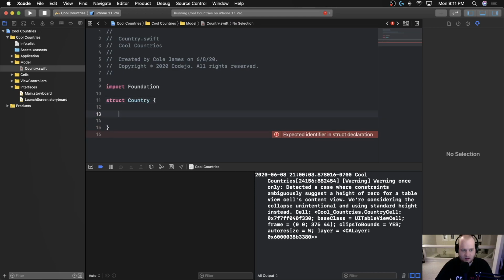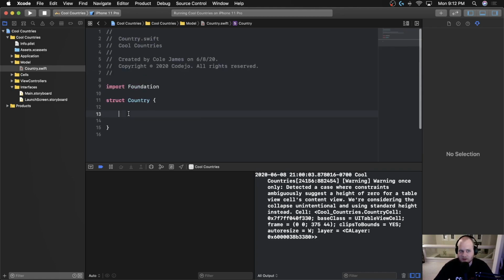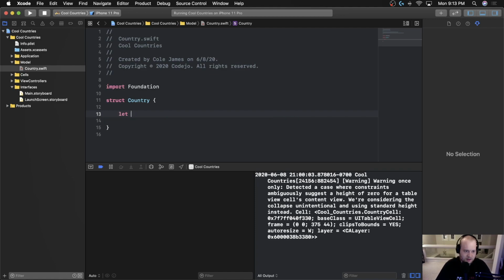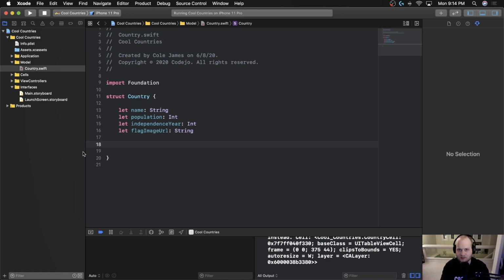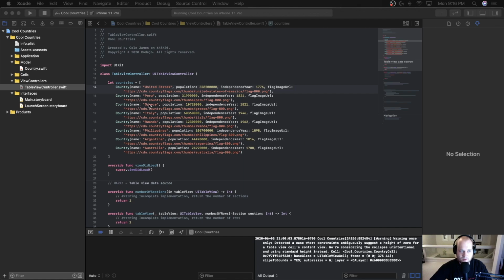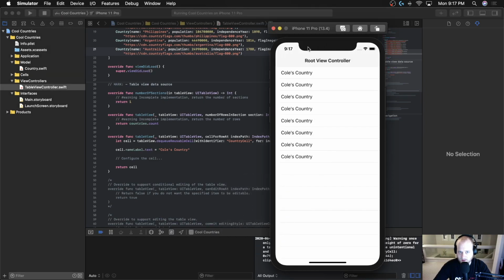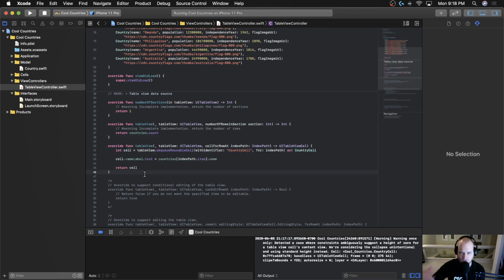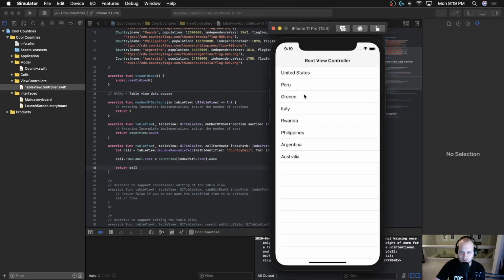Cool Countries App - Lesson 5 - Loading Data into UITableView